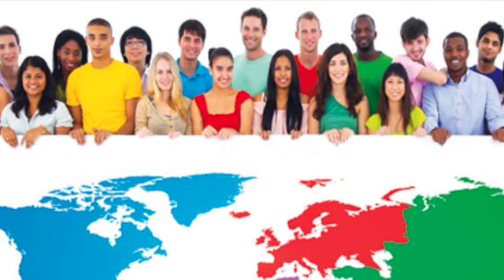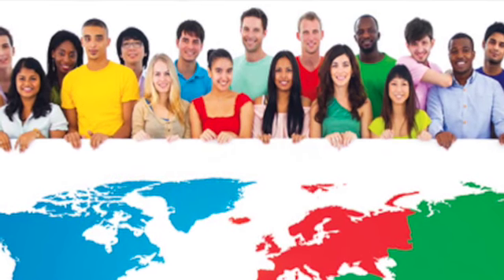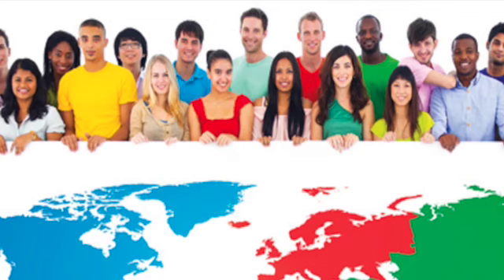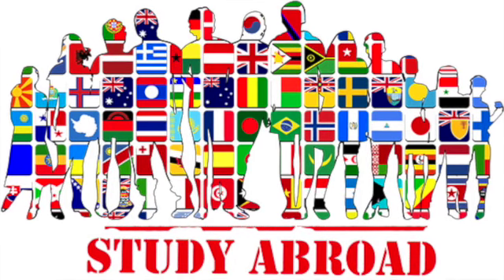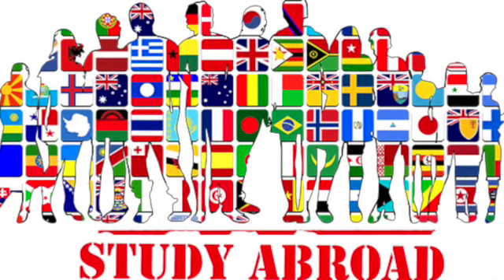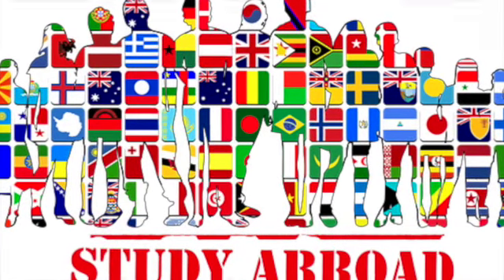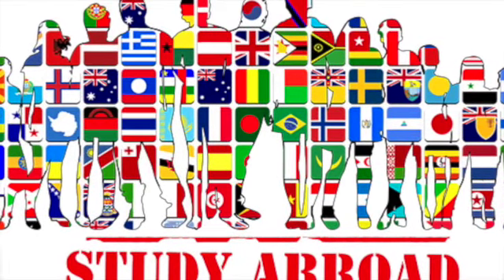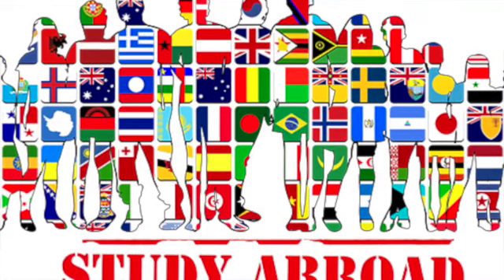Study Abroad - University Application Process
Study Abroad - Application Process!
Having trouble deciding what to study at University? Do you need some professional tips and advice on your career? Tune in to hear all things education and career. Our host, Muheeb Hoque, will provide helpful tips on a range of topics from choosing a University degree to Interview tips and tricks.